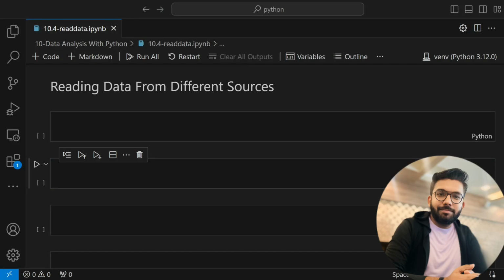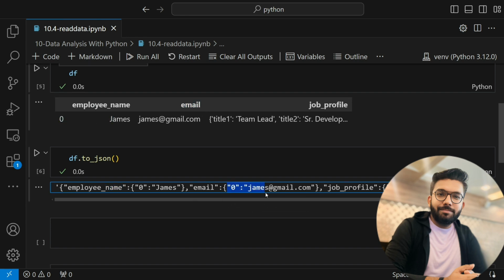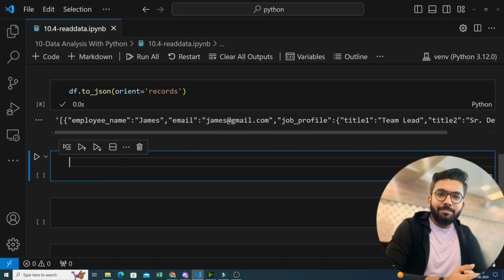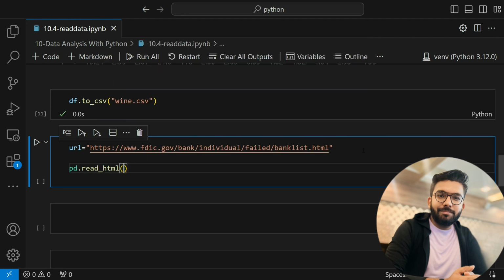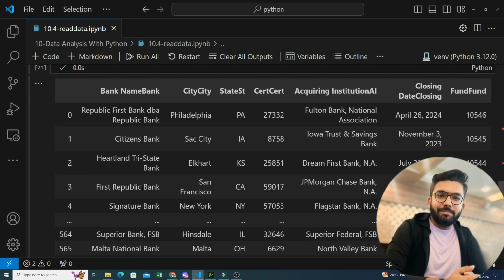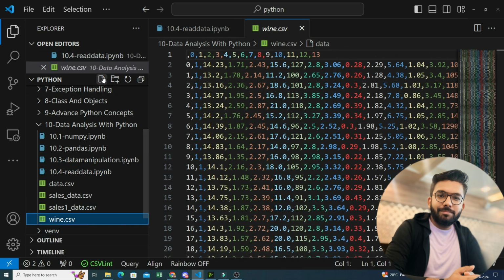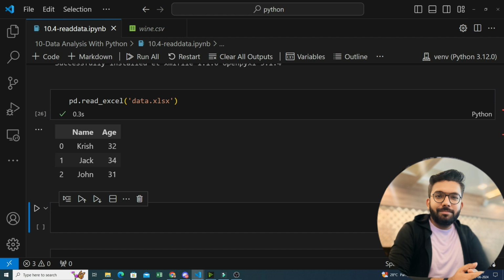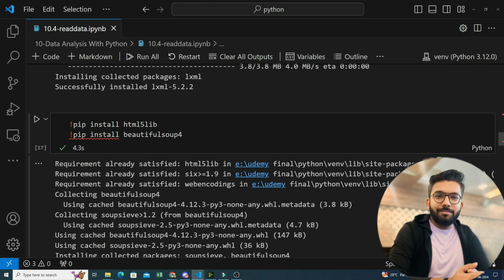Reading Data from Different Source with the help of Pandas python Library 2024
Learn how to read data from various sources like using the powerful Pandas library in Python. This tutorial covers the essential methods for importing data efficiently into your projects for data analysis.